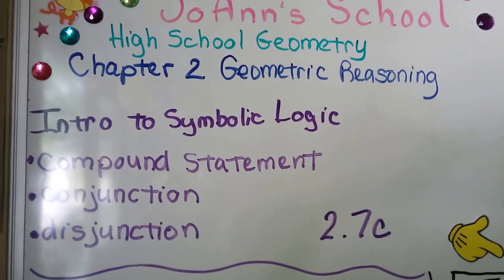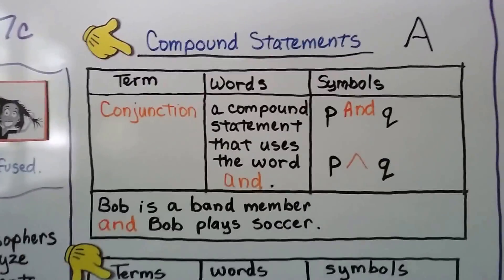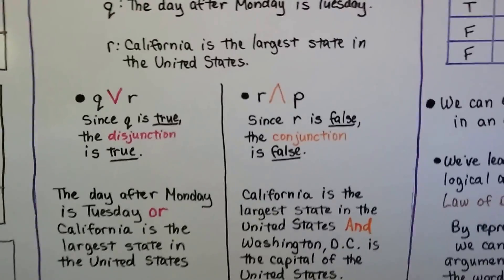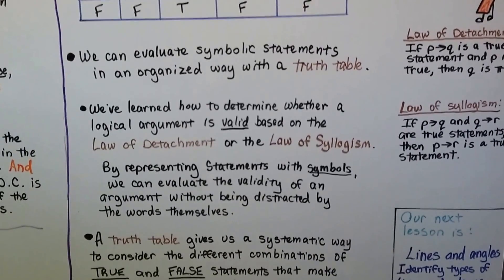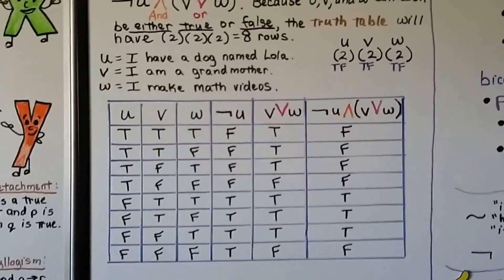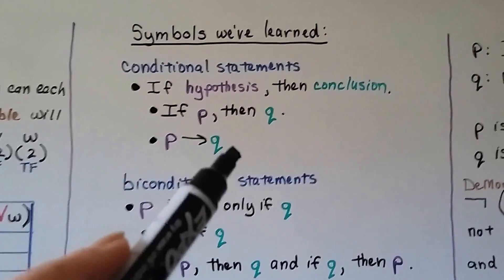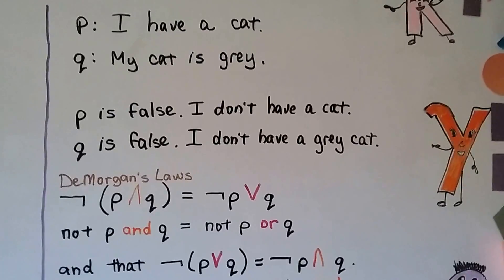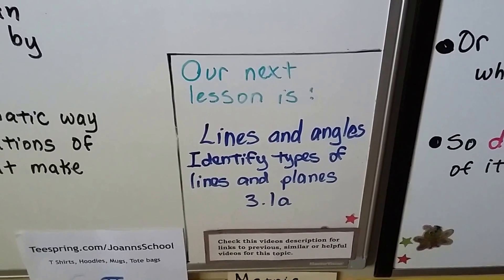Geometry 2.7c, Intro to Symbolic Logic, Conjunctions & Disjunctions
An explanation of Conjunctions and Disjunctions, the symbols used for them, what makes a Conjunction or Disjunction true, Truth Tables, a review of the Law of Detachment and the Law of Syllogism, using the Logical Negation symbol, and an explanation of De Morgan's Laws and the Law of Disjunctive Inferences.

MINDS Minds.com/joannsschool

Teespring.com/joann-s-school-t-shirts